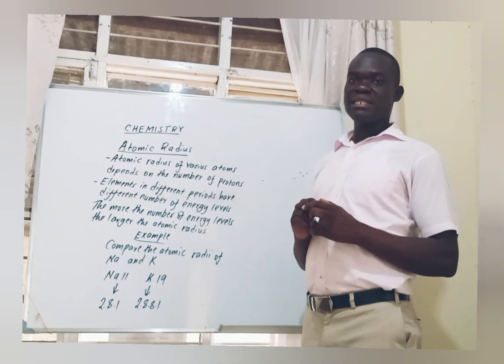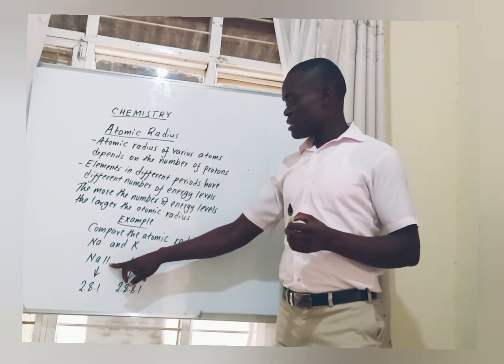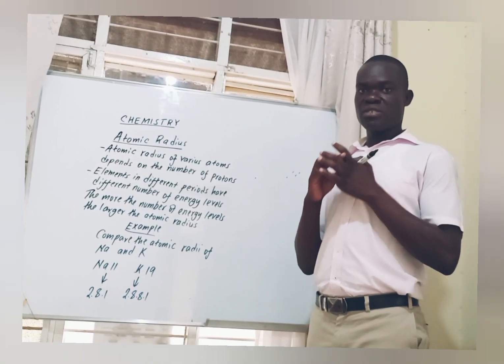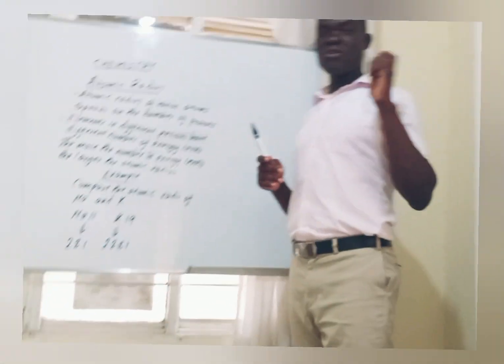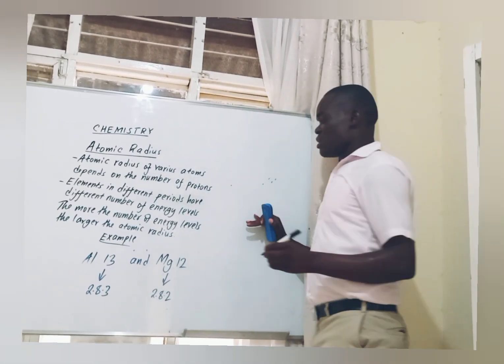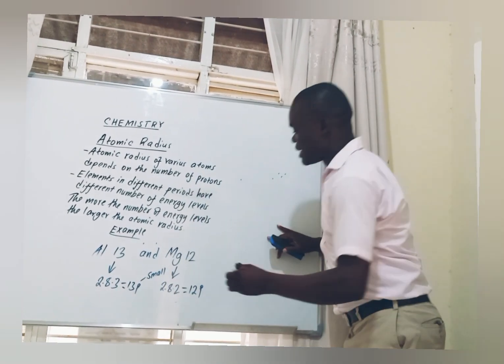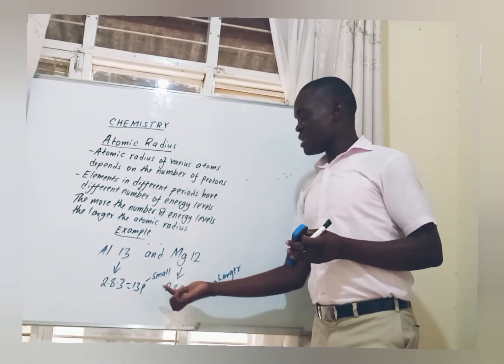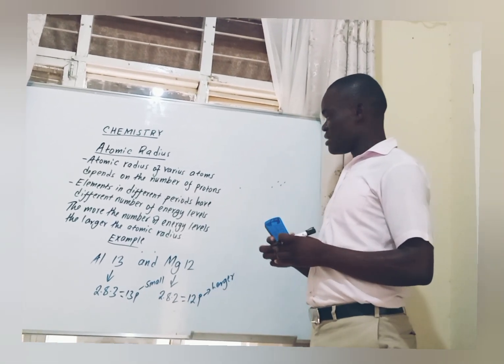Atomic Radius Made Easy!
Understand atomic radius the easy way in this chemistry lesson! Learn why the size of atoms changes across periods and down groups in the periodic table. This video explains periodic trends, atomic size, shielding effect, and nuclear attraction using simple examples for beginners and exam preparation.
Topics covered: ✔️ Atomic radius definition
✔️ Trends across a period
✔️ Trends down a group
✔️ Nuclear charge explained
✔️ Shielding effect
✔️ Periodic table trends
✔️ Chemistry revision tips
Perfect for:
High school chemistry students
KCSE chemistry revision
Beginners learning periodic trends
Exam preparation